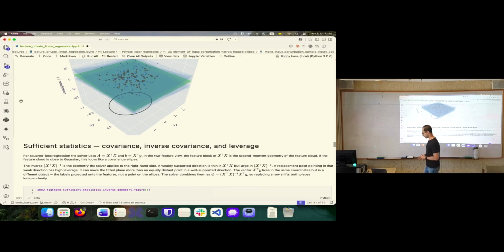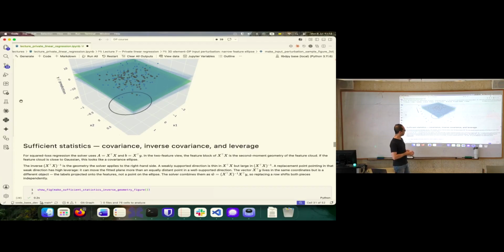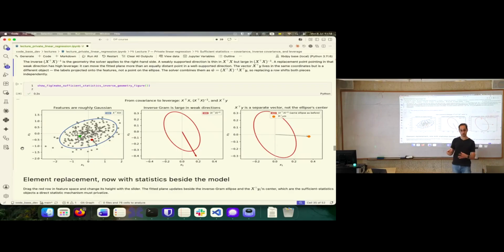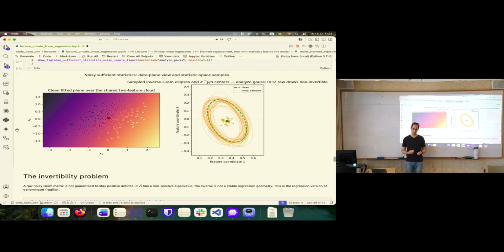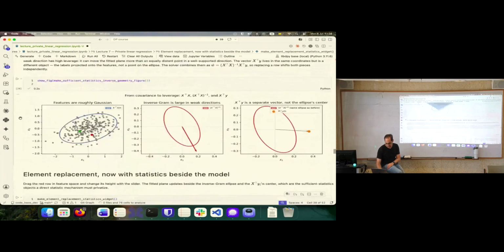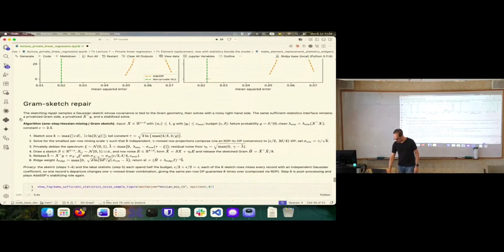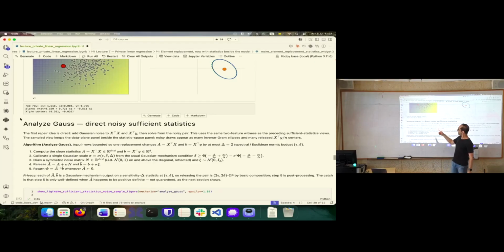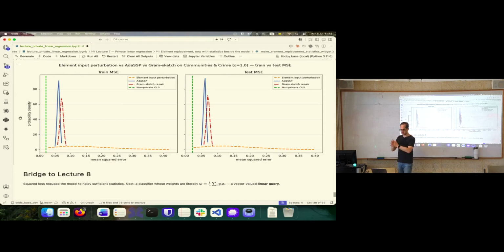Spring 2026 - lecture 7 part b